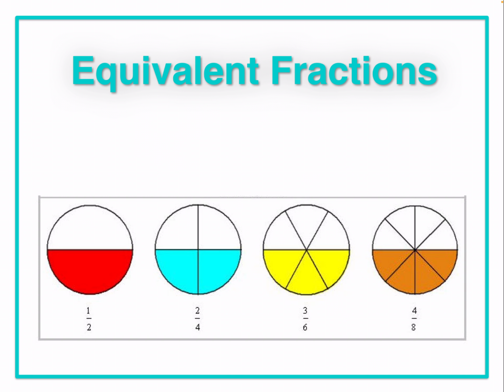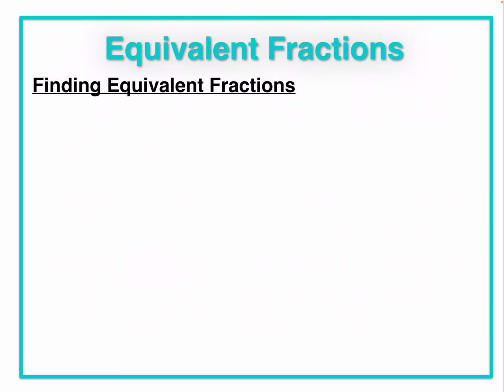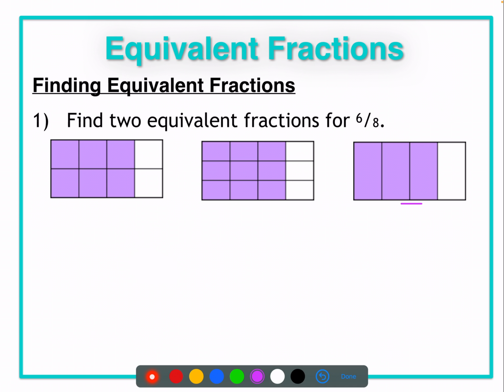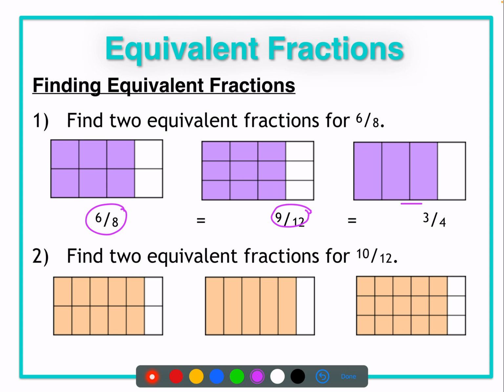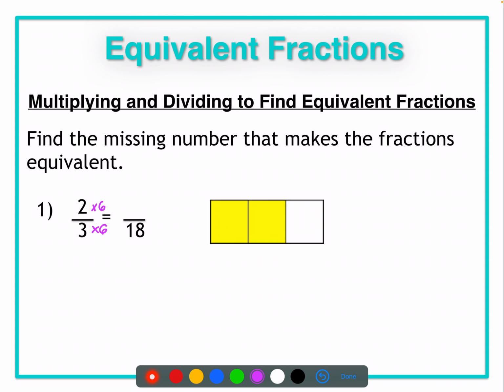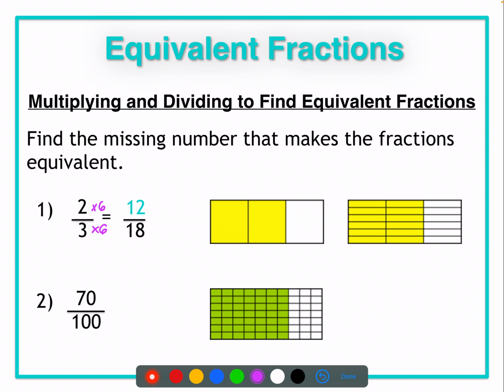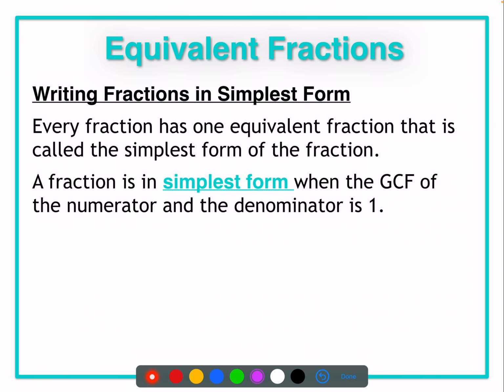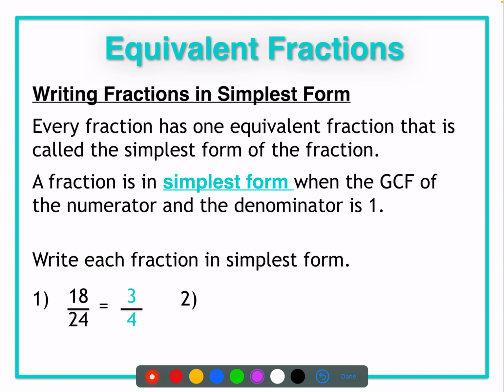3-5 Equivalent Fractions